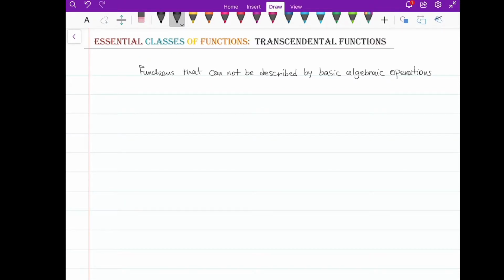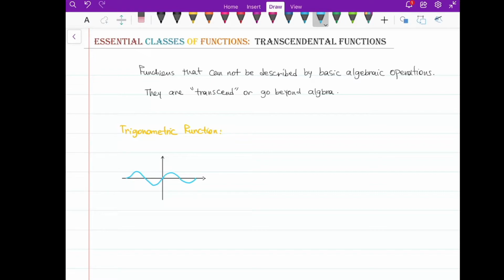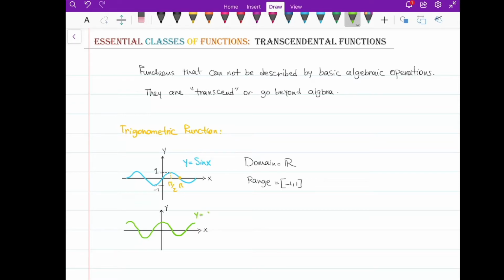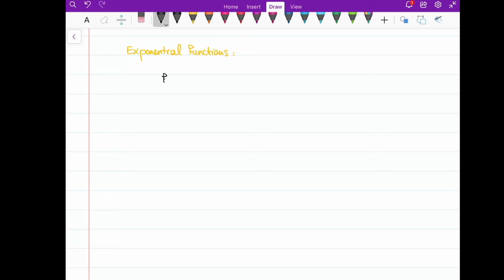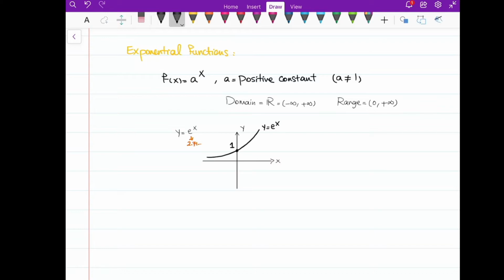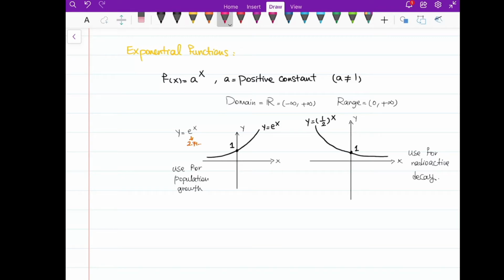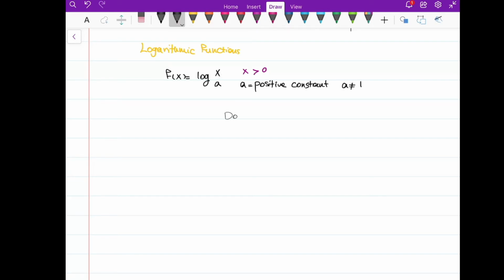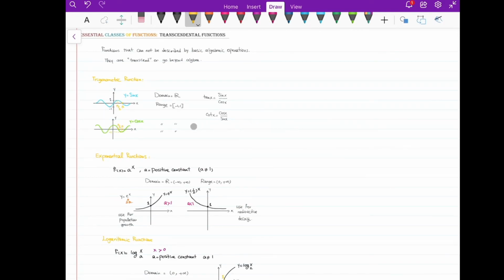Introduction to transcendental functions